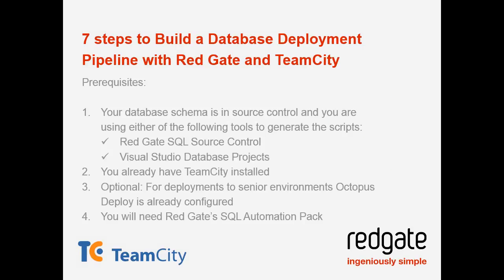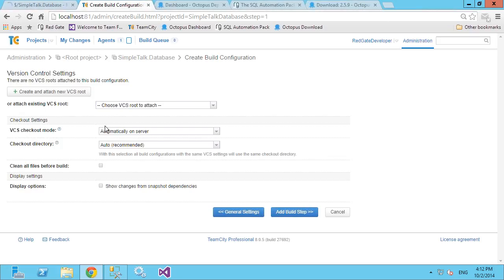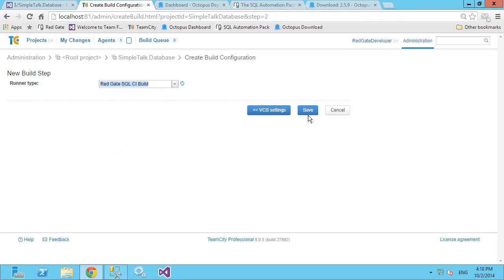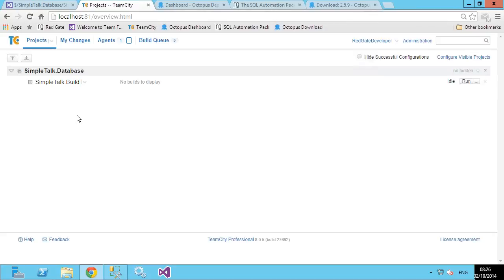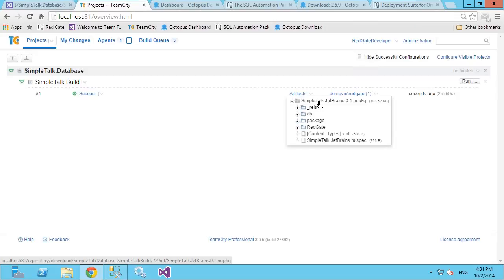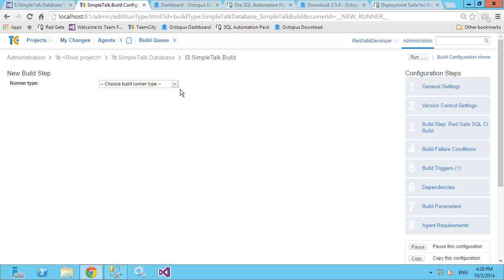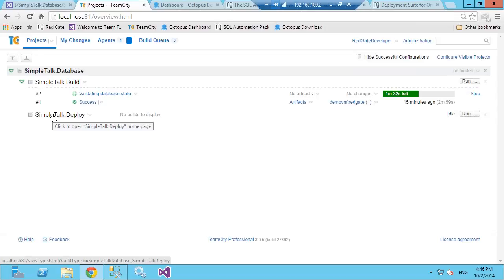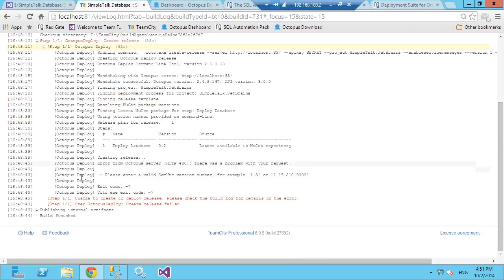7 Steps to Build a Database Deployment Pipeline with Red Gate and TeamCity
Alex Yates demonstrates a simple 7-step process of building a database deployment pipeline. He is using Red Gate for SQL Source Control, TeamCity for Continuous Integration, and Octopus Deploy for database deployment.

Select Q&A from the session is available on TeamCity blog.

Category: Webinars